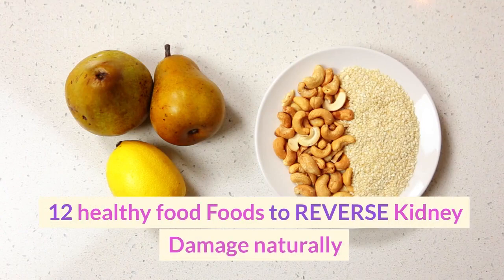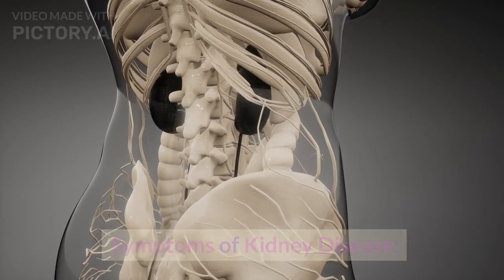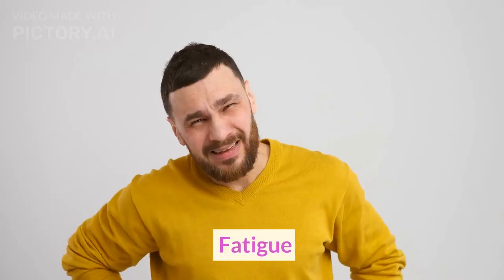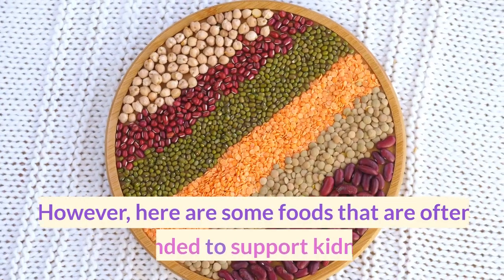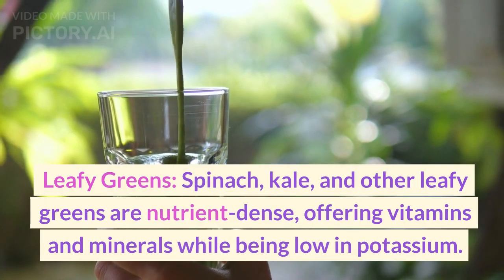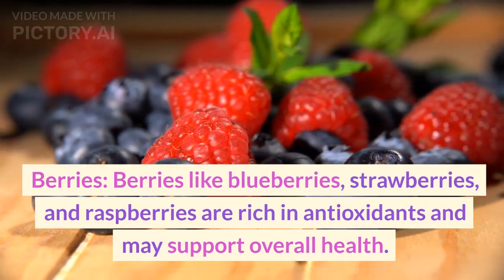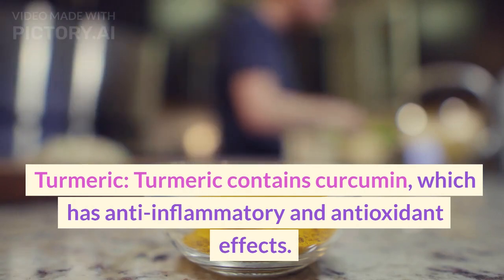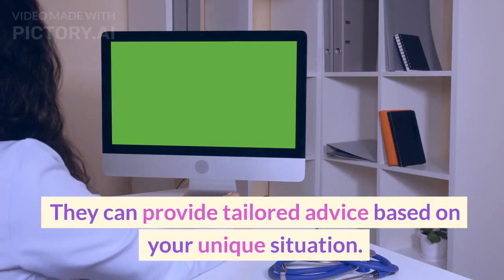12 Foods To REVERSE Kidney Damage (Most Of You Have It But Not Know)/Healthy Lifestyle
Adopt healthy habits for a healthy lifestyle
Description: Are you looking for ways to naturally improve your kidney health and potentially reverse kidney damage? In this video, we'll explore 12 healthy foods that are known to support kidney function and aid in the reversal of kidney damage. Incorporating these foods into your diet can contribute to your overall well-being. Remember; always consult a healthcare professional before making significant changes to your diet, especially if you have existing health conditions.
00:00 Introduction
00:45 Blueberries: Packed with antioxidants and anti-inflammatory properties.
 01:30 - Broccoli: High in fiber and low in potassium, ideal for kidney health.
02:15 - Red Bell Peppers: Rich in vitamins and low in potassium.
 03:00 - Cauliflower: A great potato substitute with kidney-friendly nutrients.
03:45 - Garlic: Contains allicin, known to support kidney function.
04:30 - Olive Oil: Healthy fat source with anti-inflammatory benefits.
 05:15 - Fish: High-quality protein with omega-3 fatty acids for kidney health.
06:00 - Apples: High in fiber and antioxidants, beneficial for kidney health.
06:45 - Cherries: Natural compounds that may reduce inflammation and improve kidney function.
07:30 - Cabbage: Low in potassium and a source of vitamins and minerals.
 08:15 - Onions: Contain antioxidants and may have diuretic effects.
 09:00 - Cauliflower: Rich in vitamin C and folate, supporting kidney health.
 09:45 - Conclusion and Important Reminders
Remember, a balanced diet, proper hydration, and regular exercise are crucial for kidney health. Always prioritize your health and well-being.
healthy Lifestyle